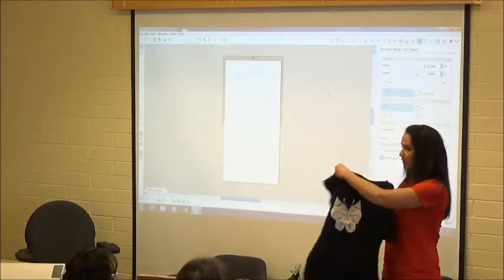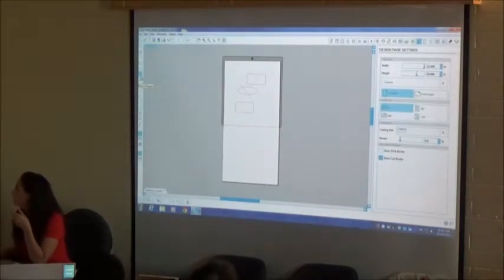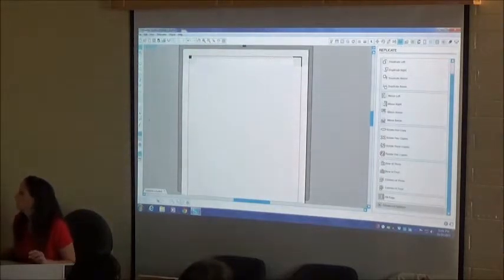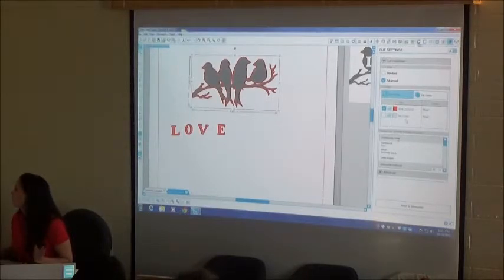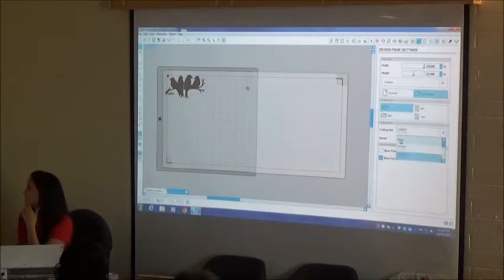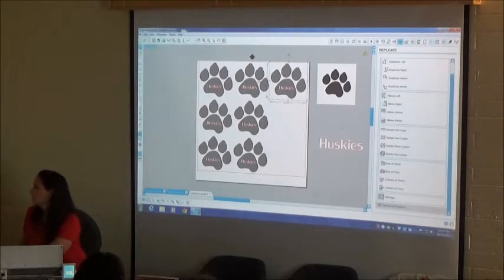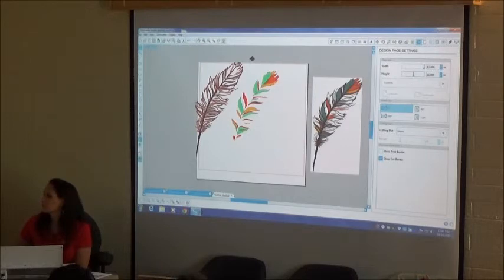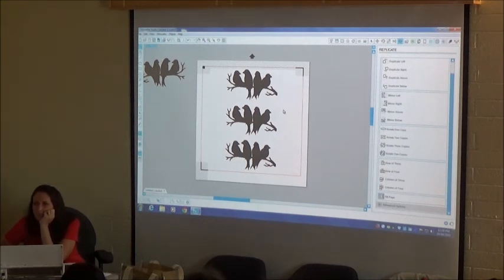Lunch & Learn - Cameo Cutter - October 2015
Watch or review our Silhouette Cameo Cutter Class.  Learn about all the different menu options and how to use them.  Take full advantage of the power of your Silhouette Cameo Cutter by cutting vinyl, heater transfer and other materials.